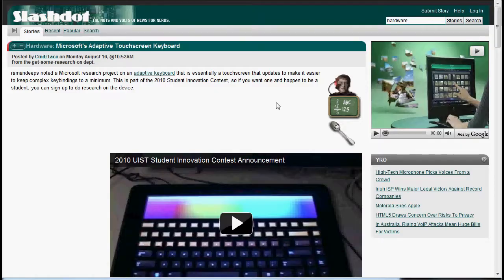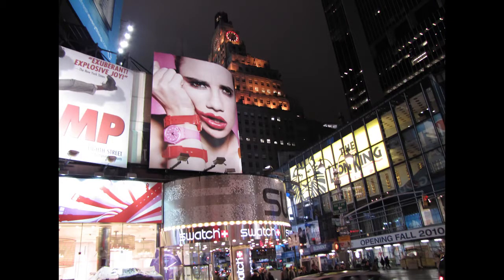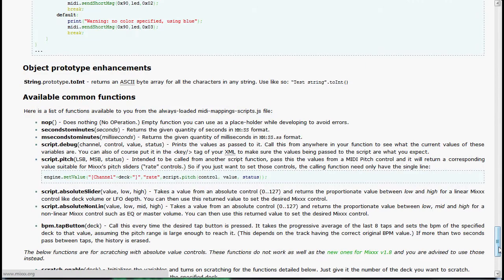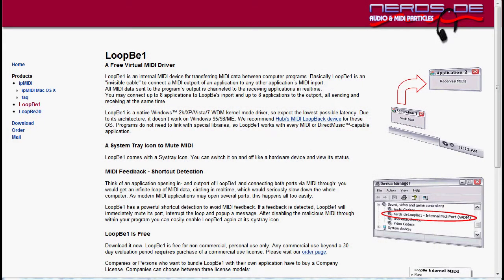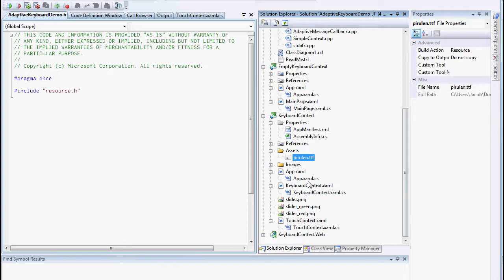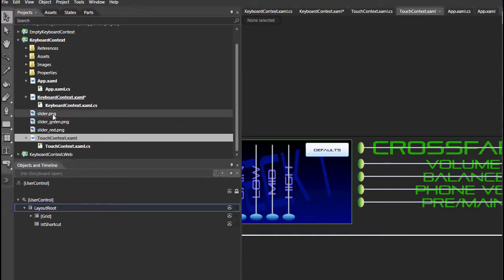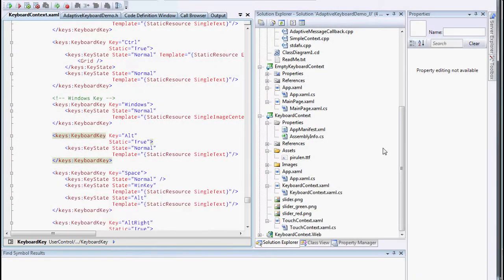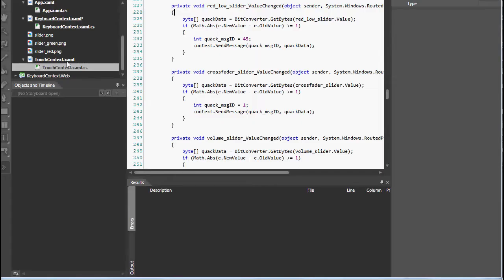UIST 2010 Student Contest - Adaptive DJ Project Development - Part 1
Demo and event coverage for my project: a DJ interface using Microsoft's Adaptive Keyboard prototype from their Applied Sciences group.  Entry for the student innovation contest at the 2010 ACM Symposium on User Interface Software and Technology.  Thanks to Matthew Dickinson and Dale Musser for getting me there!